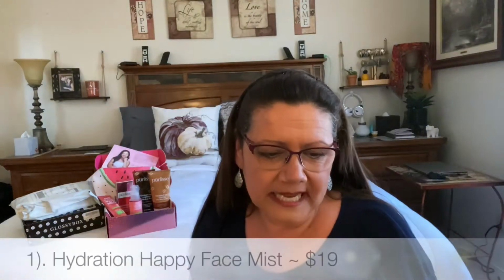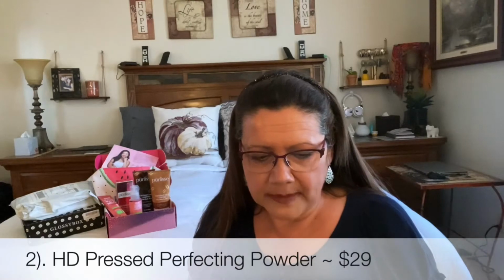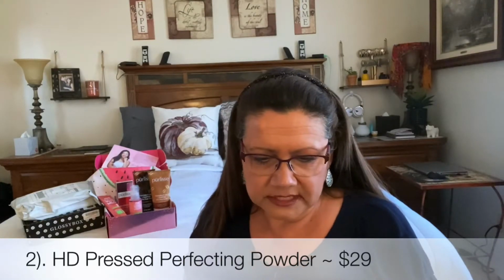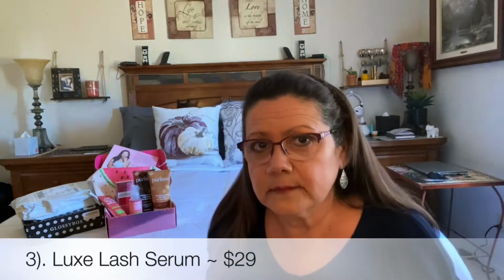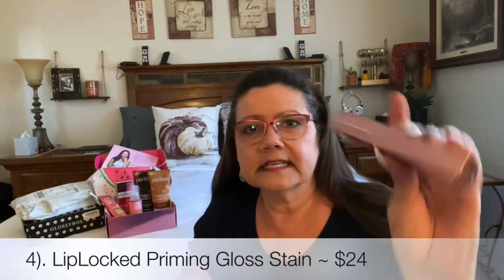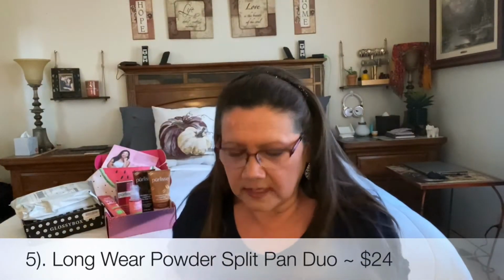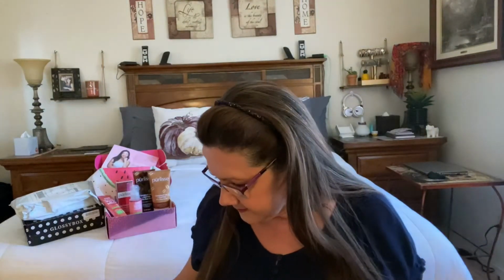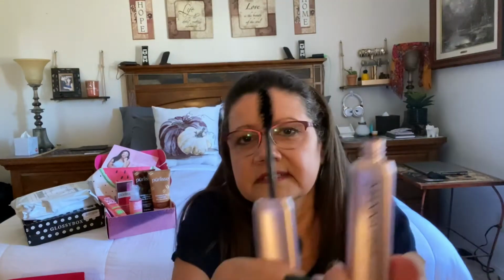AIA BEAUTY BUNDLE | June-July 2020 | Manna KADAR Beauty 🦋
Hi everybody, thank you for clicking on this video. I know it's a little late but I made a promise to upload all the videos in honor of my mom, and I hope all of you enjoy watching them..💕 My mother really liked Manna Kadar products and I hope you do too!! 🦋🌹💕